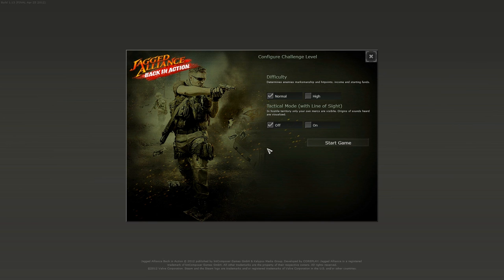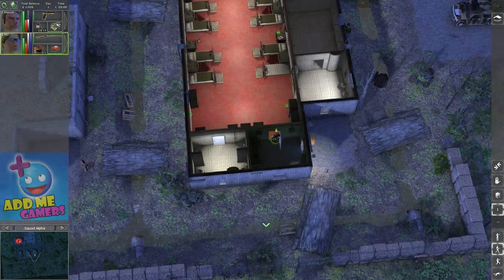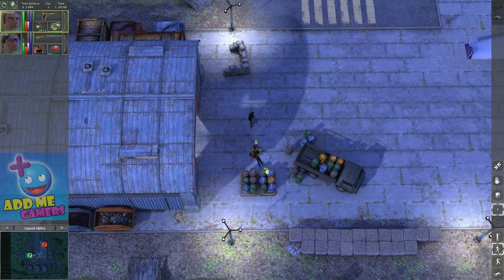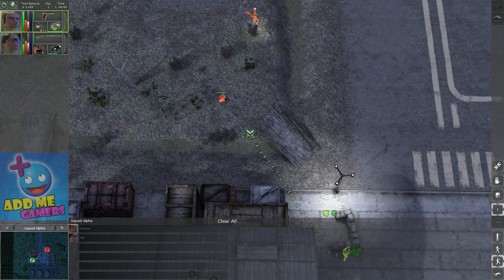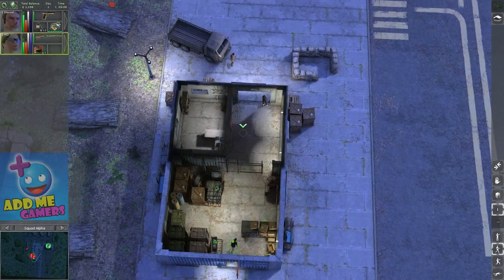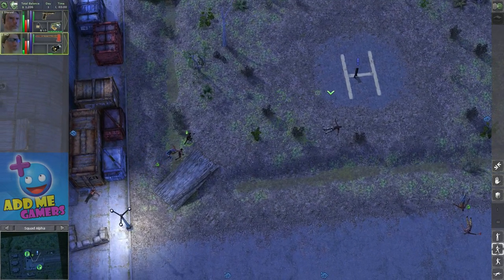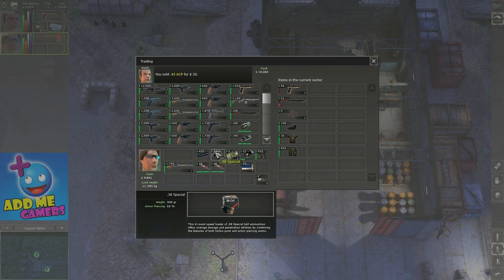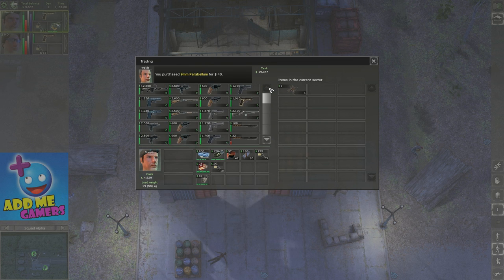Lets Play #1 Jagged Alliance: BIA - Hard Difficulty & Line of Sight On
Mic issues has been fixed from #5 ..so bear with it .

A complete gameplay series with the new 1.13 patch . The story begins , the hunt for Dedrriana starts . And so do all those wonderful side quests continue . Join me for a great play through where i dont only show you how to complete the game but how i sell/trade and higher my mercenary's and progress in the game.